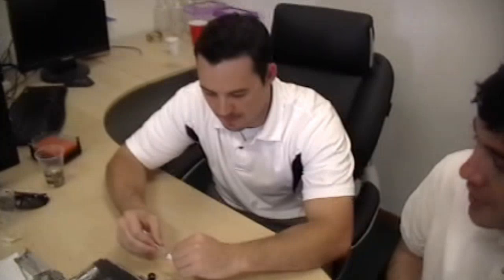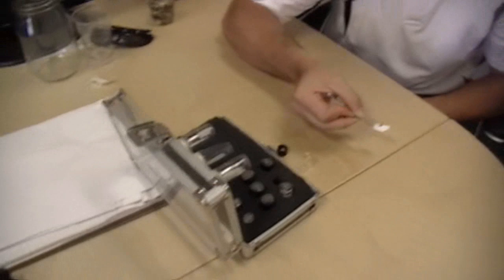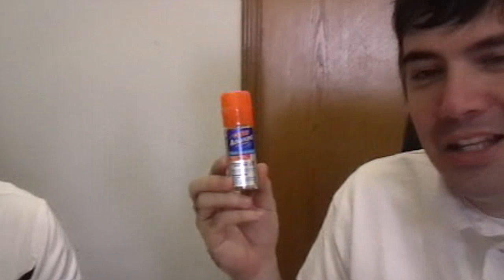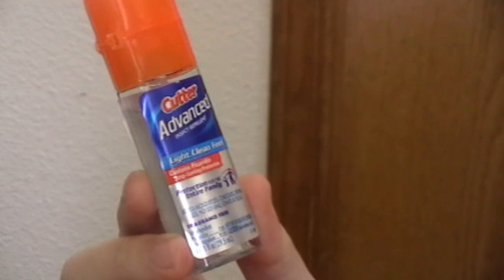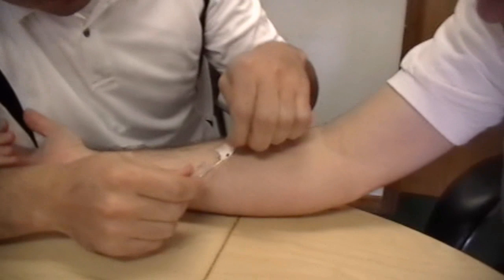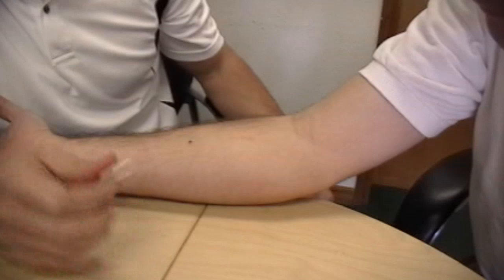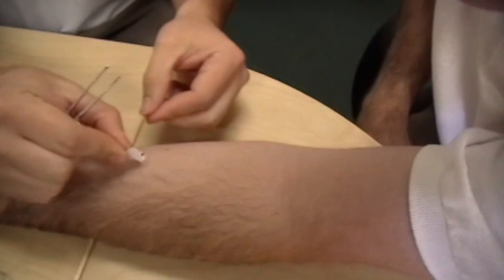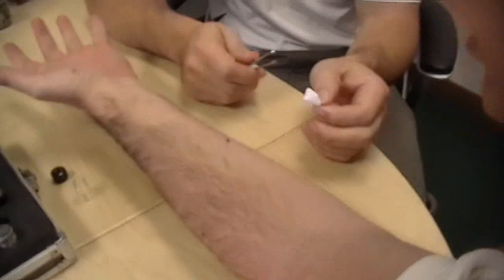Does Bug Repellent Work on Bed Bugs - Bulwark Exterminating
testing bug repellent against bedbugs? Can insect repellent prevent bedbugs? Test results look promising. Bedbug repellent just might help solve the nation's woes of this spreading bed bug epidemic. From the bedbug dog sniffing team in Phoenix AZ, and your local pest control company, Bulwark Exterminating, this is one video you will want to watch.